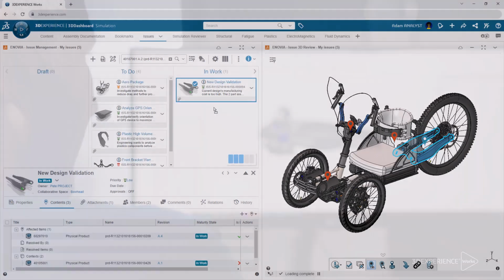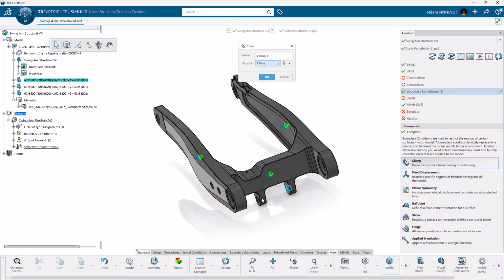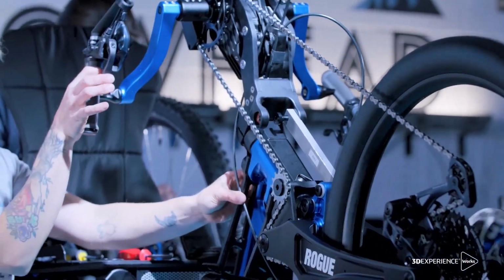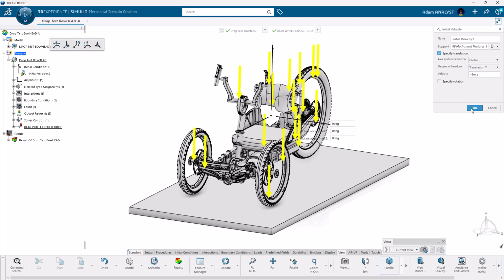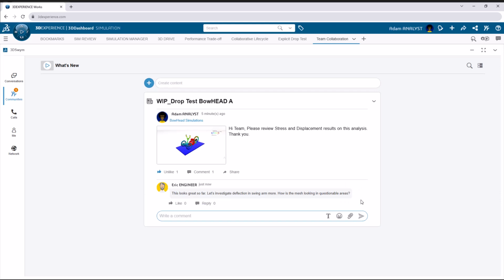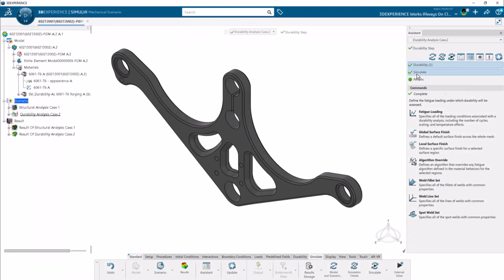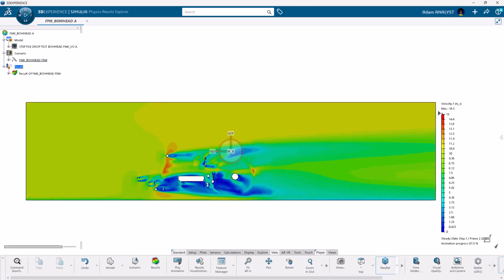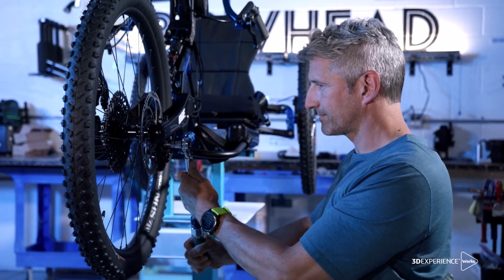2024 VALUE OFFERS - 3DEXPERIENCE WORKS SIMULATION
Discover the transformative world of Cloud Simulation Value Offers! These powerful product portfolio combinations, offer exciting new stories and attractive pricing, streamlining the product development process. Leveraging ABAQUS technology and integrated with industry leading CAD tools -SOLIDWORKS, these value offers expand capabilities as you adopt, grow, and upgrade.

Join us as we explore the 3DEXPERIENCE Works Simulation Value Offers, spanning from basic simulation for CAD designers to advanced simulation for the analysts at a competitive price. The top-tier solution integrates fluid dynamics and structural analysis, presented in an affordable and comprehensive package.

Learn about the roles included in each Value Offer:

Simulation Designer: Simulation driven design, Collaborate on simulation results, and gain knowledge at your own pace.

Simulation Engineer: Perform advanced structural simulations with industry-leading tools.
Simulation Analyst: Assess strength and durability with high-end explicit and fatigue simulation capabilities.

Simulation Multiphysics: Perform structural, fluid flow and thermal calculations, and explore innovative design concepts.